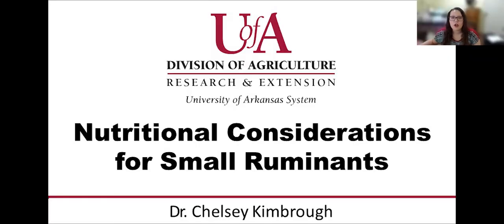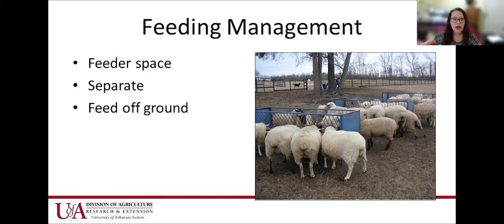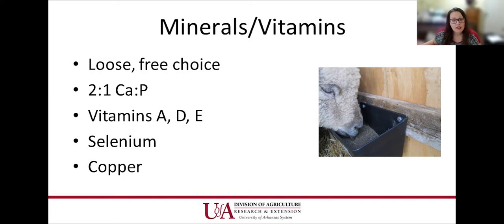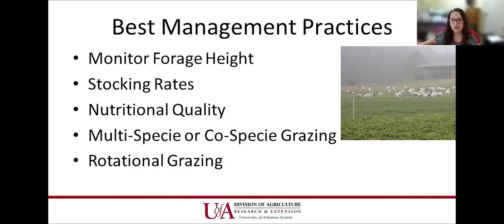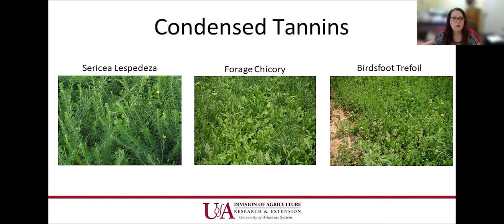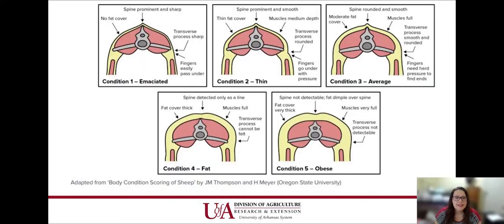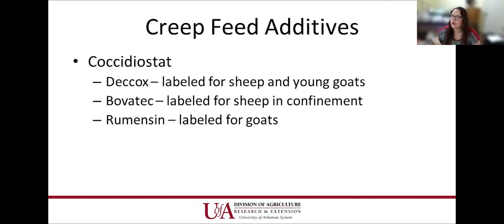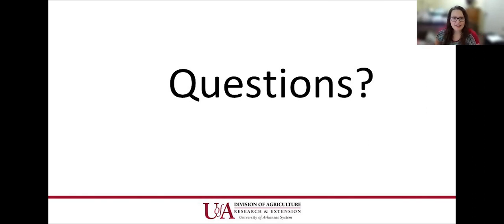Small Ruminant Webinar Series | Part 3: Nutrition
University of Arkansas Small Ruminant Specialist Dr. Chelsey Kimbrough wraps up the three-part webinar series sharing nutrient needs and management for sheep and goats in Arkansas.

Special thank you to the Southern Sustainable Agriculture Research and Education (SSARE) for funding and Dr. Kimbrough for organzing this webinar series.